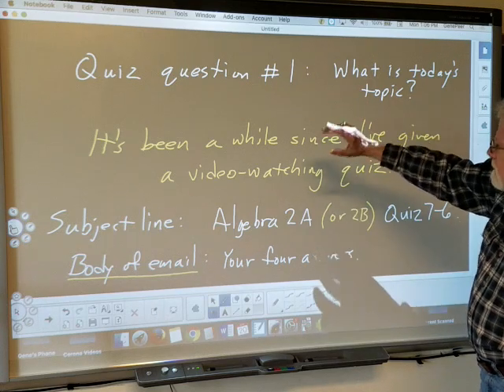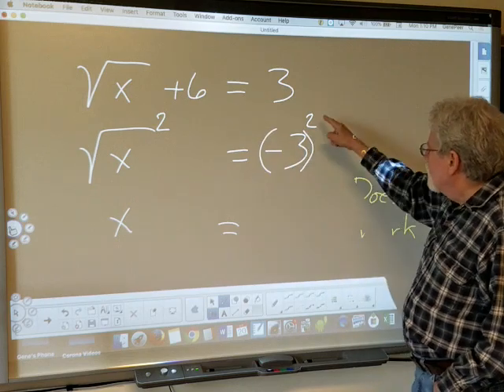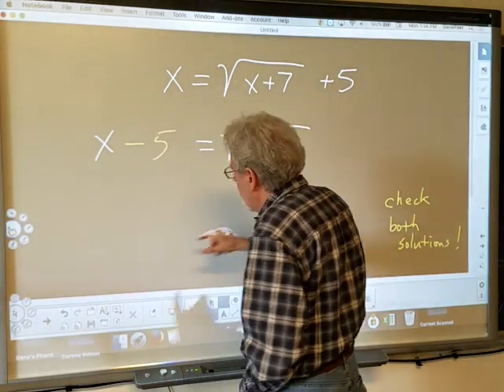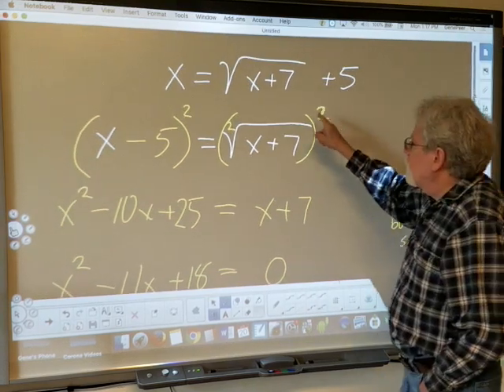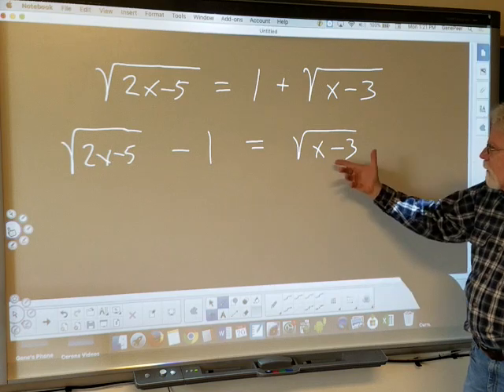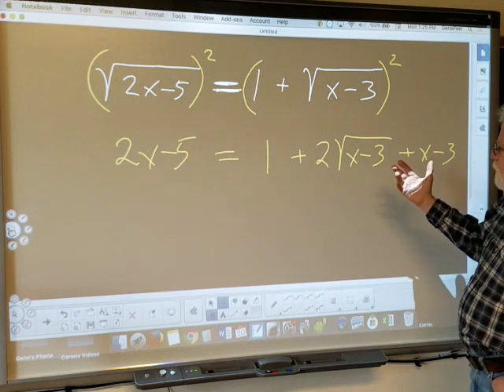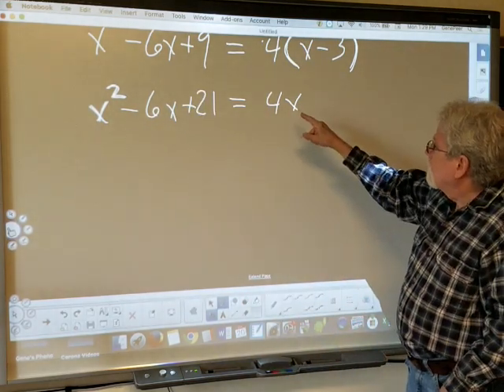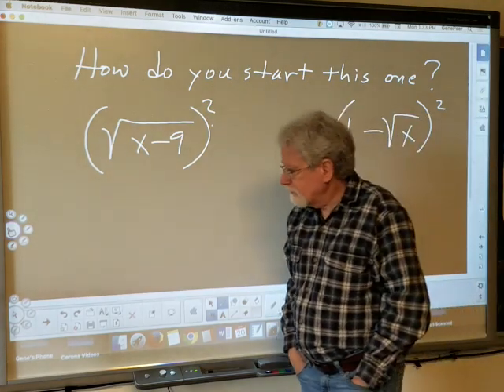Alg2 Sect 7 6